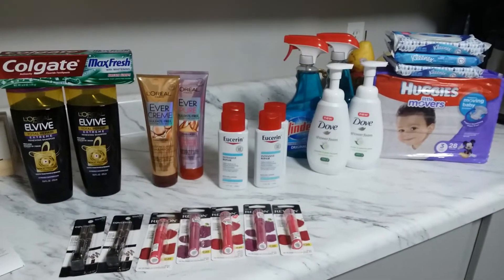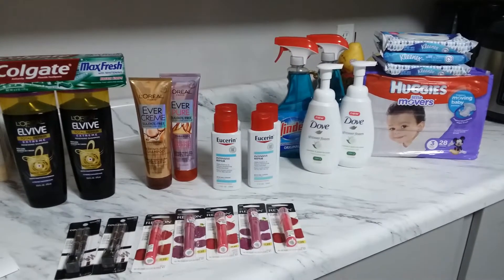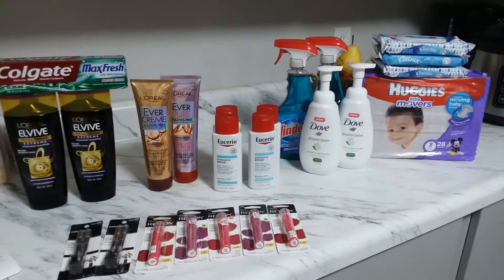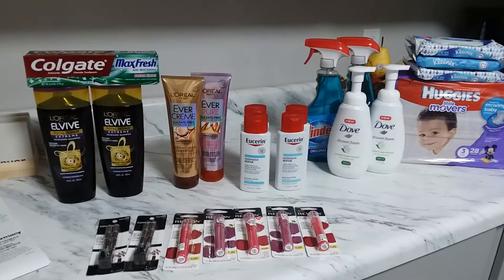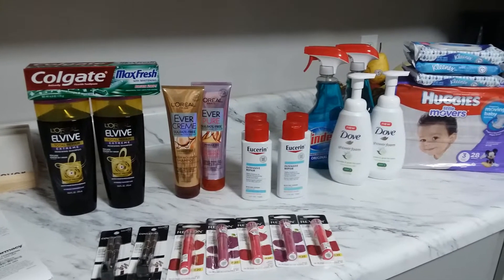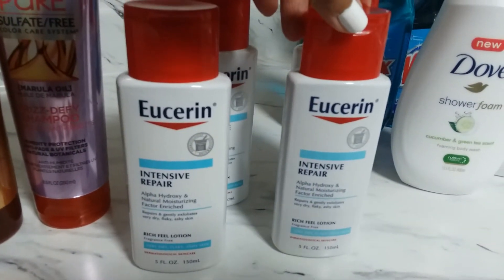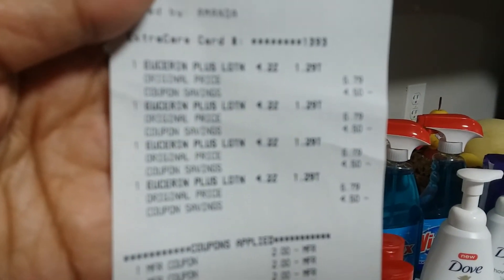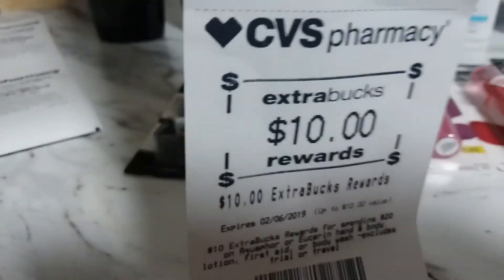CVS haul | awesome deals | almost free | Jan 7 2019